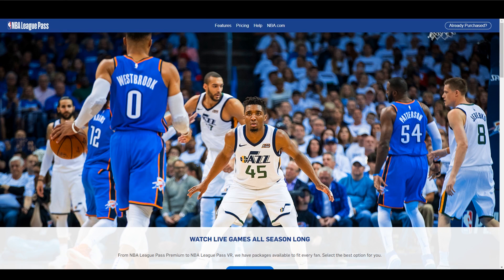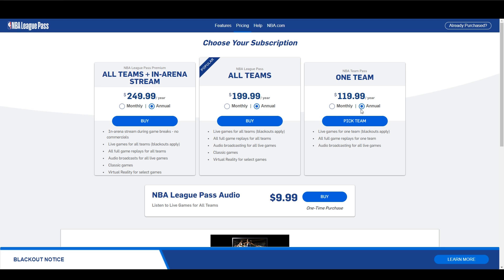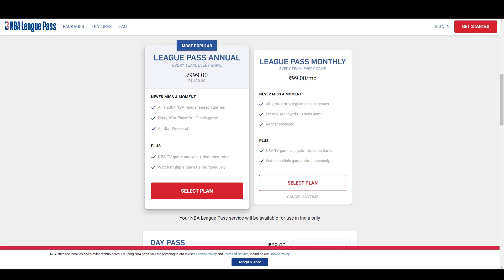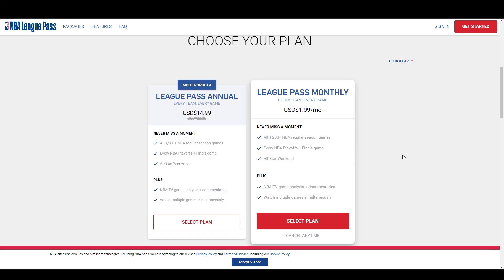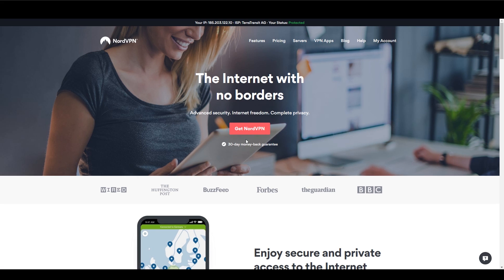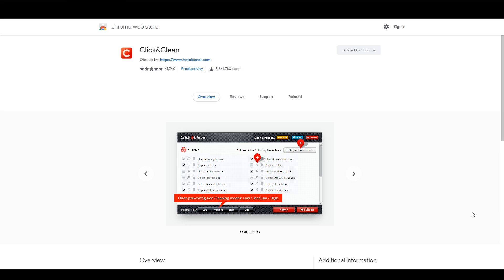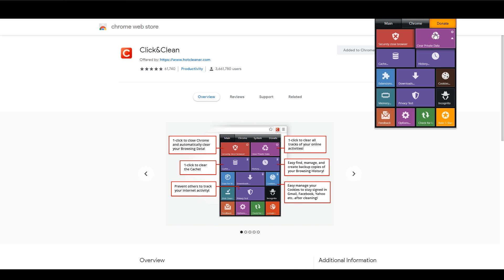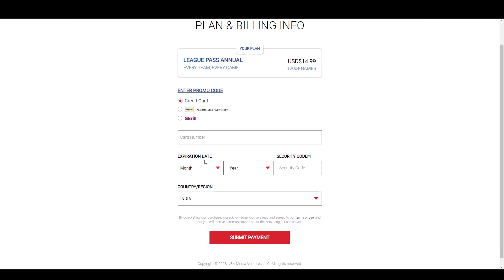NBA League Pass for $14.99 PER YEAR!! Save $235 & No Blackouts - NBA with VPN 2023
It is time to Save $235 on your NBA subscription! Let me show YOU how!
In this tutorial I will show you how you can save money when you purchase a international NBA league pass with the help of a VPN. The result is that you get a NBA league pass (nearly) for free.
In addition your NBA league pass won't have blackouts.
I use in this tutorial the VPN NordVPN to change my location to India. You can do the same.

NordVPN will allow you to bypass regional restrictions and in addition will give you a better and secure internet browsing experience. VPNs are similar to proxies but they offer higher security (due to encryption) and better speed. The great thing about VPNs is that you can use them to bypass WiFi or network restrictions to access websites that are blocked.